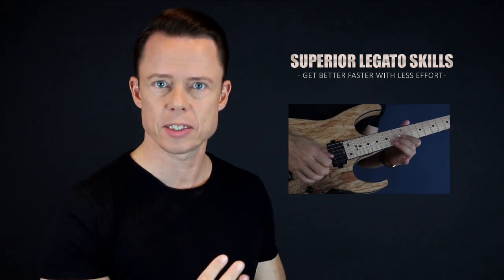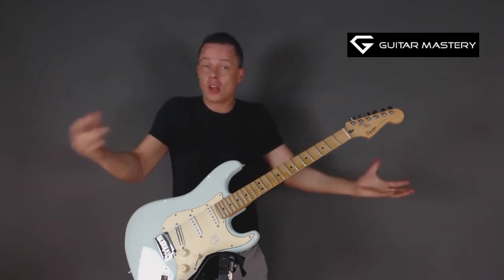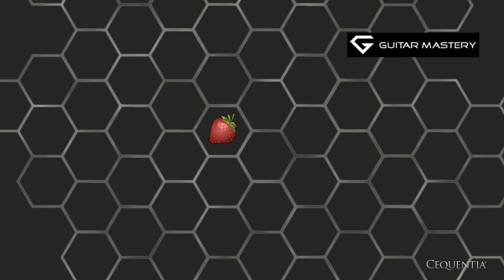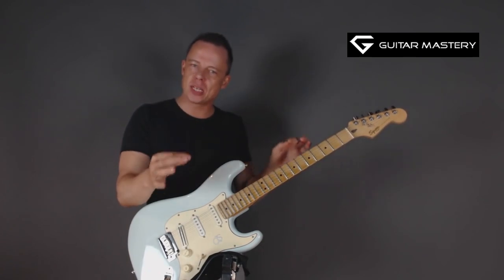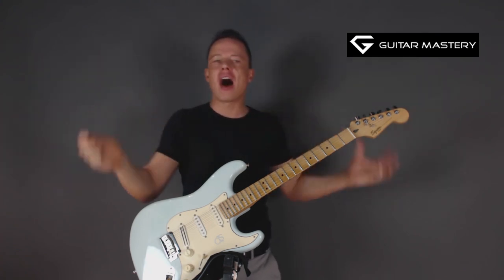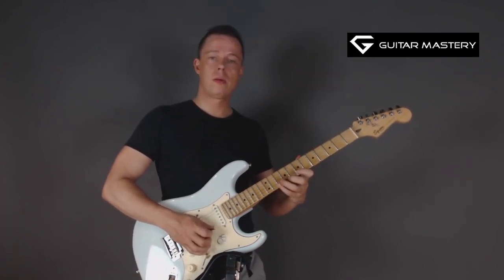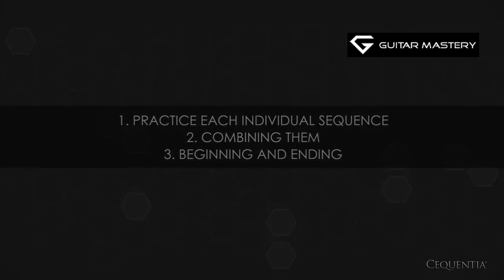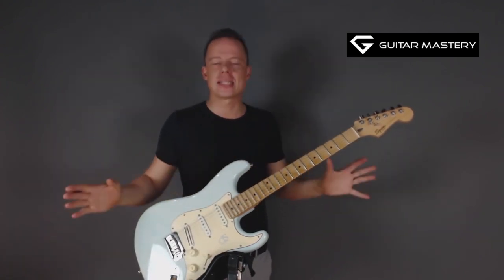Improvise system - Guitar lesson